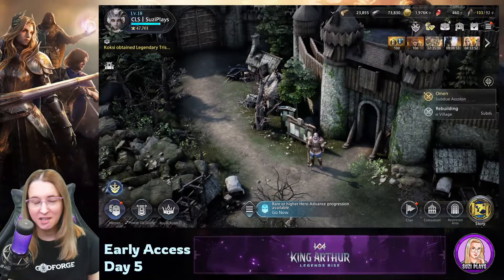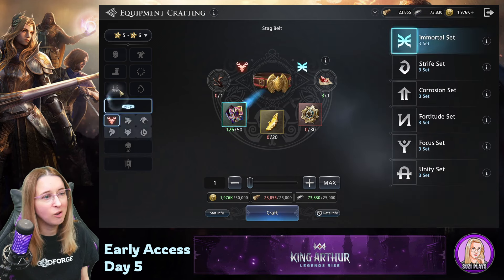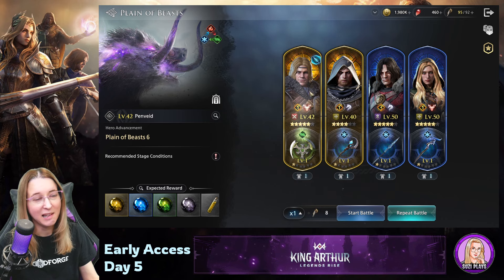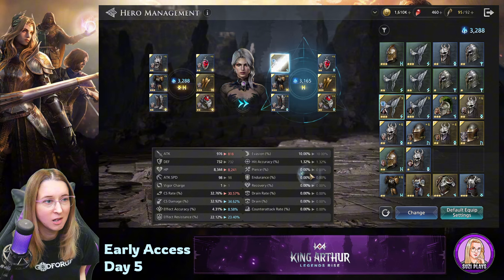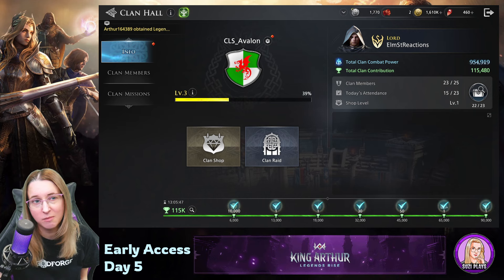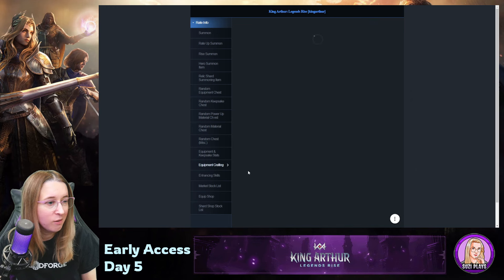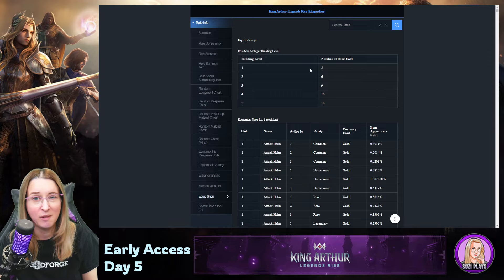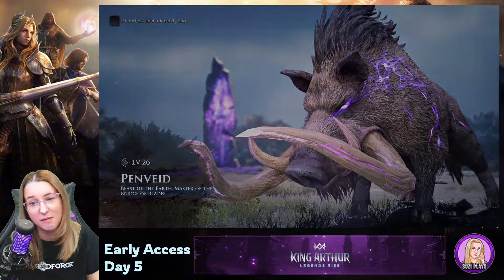10 Things YOU Probably MISSED 👑 King Arthur: Legends Rise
Link to me! ❤️ King Arthur: Legends Rise is pretty familiar if you've played a lot of gacha games. However, there's a ton of quirky things that are either hidden or not obvious at first. Let's discuss 10 things you probably missed while playing so far.

💜I'm the Community Manager for FATELESS GAMES💜
Join us in the official discord to stay up on what's going on for game development for Godforge. Be sure to check out the YouTube channel for behind the scenes, updates, podcasts & more!

Use LD Player to play mobile games on PC!

⚡️Thanks for helping to support content creators by using our links!   Some links above are affilated and can potentially help benefit the channel when used. ⚡️

🍀 Please note that King Arthur: Legends Rise is a game that includes probability based items. May the RNG gods be ever in your favor.